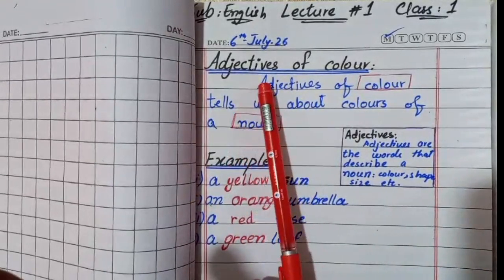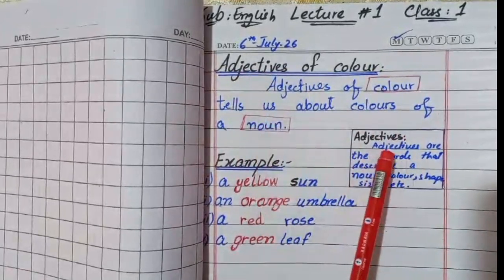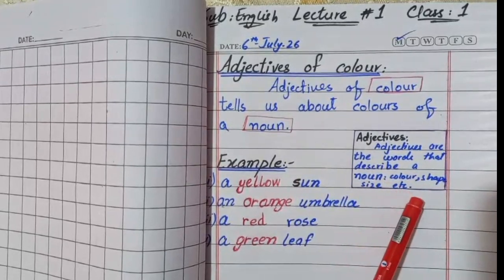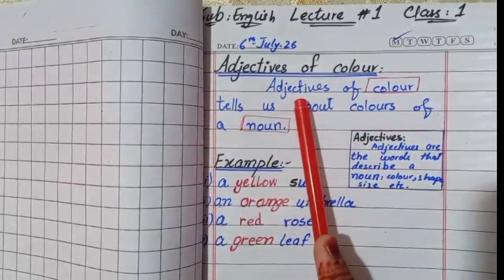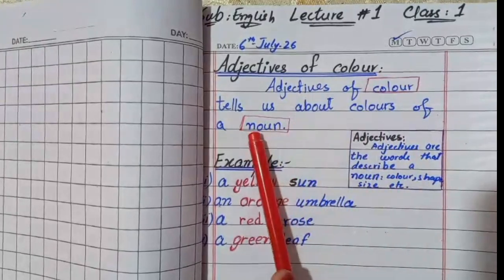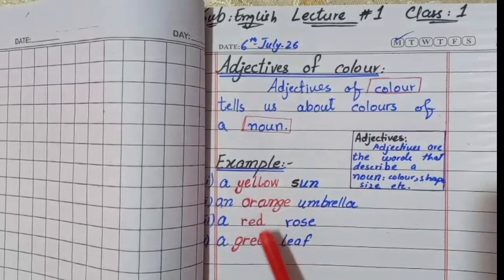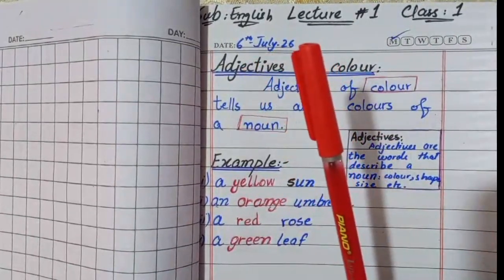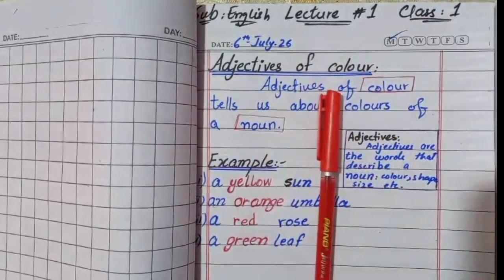Class 1 English|| Topic: Adjective Lecture# 1